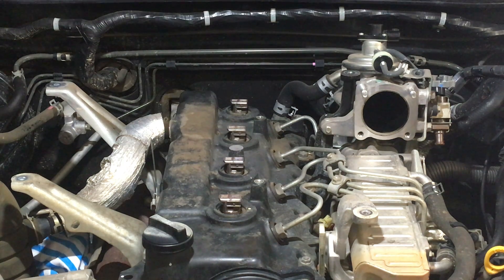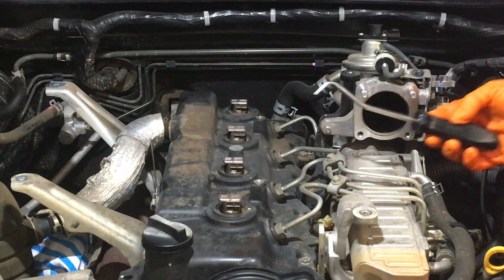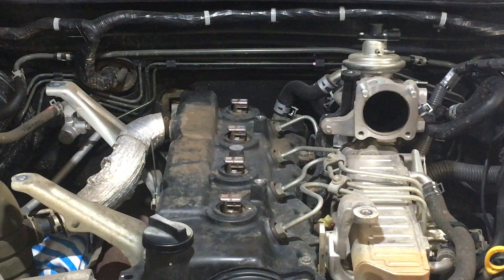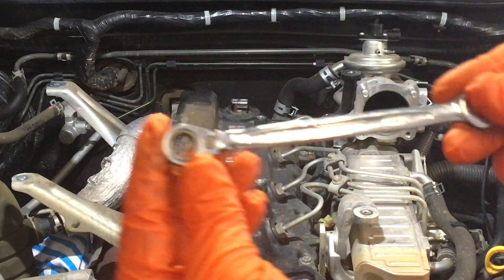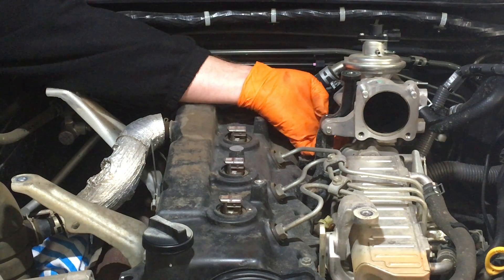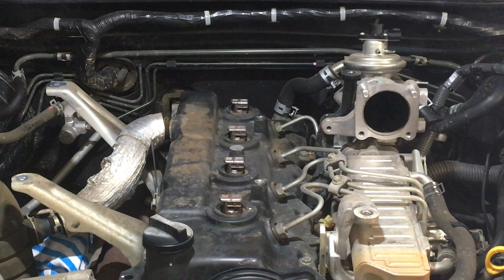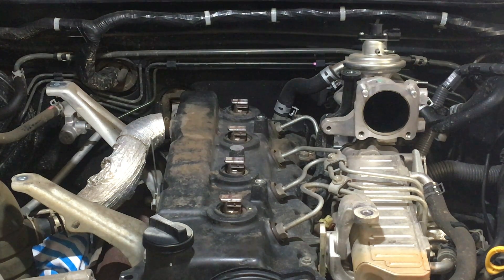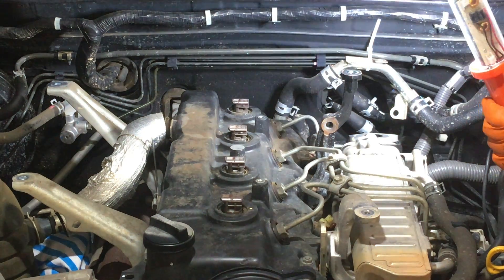EGR REMOVAL ON A HILUX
Toyota Hilux diesel 1KD-Ftv 3.0lt d4d EGR removal starting from after the intercooler is removed removing the EGR valve and elbow section to the manifold for inspection to see if the inlet manifold needs to be removed and cleaned. Fourby4diesel